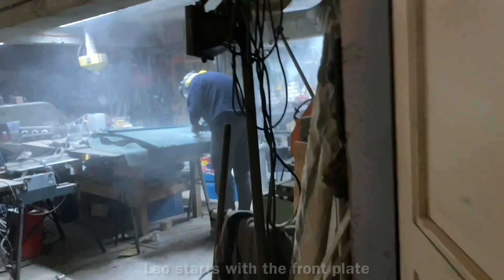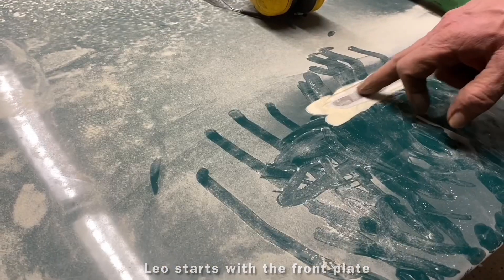108 Repairing Turtle’s sliding door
When I bought Turtle it had some rusty places on the bottom of her sliding door. The trip along the coast of France didn’t help. Because of the salty air the holes grew very much, so I asked Leo, my neighbour and T2 specialist, if he could repair the sliding door. He agreed and now Turtle is fresh again for a continuation of the trip along the salty coastline. But first I need to finish my house…